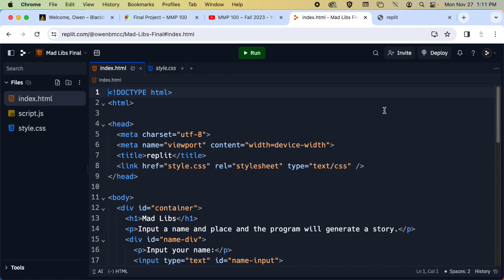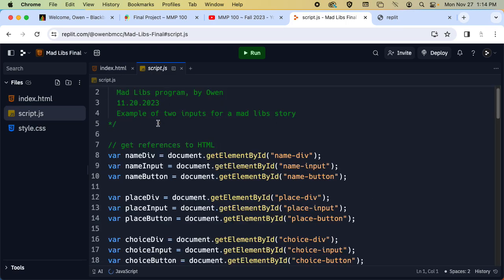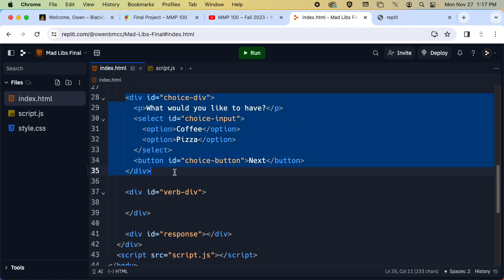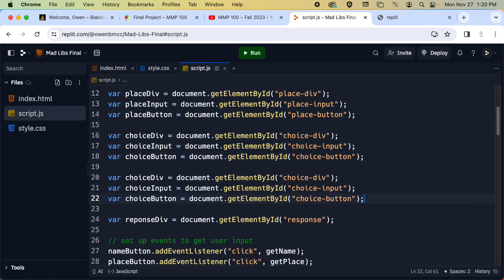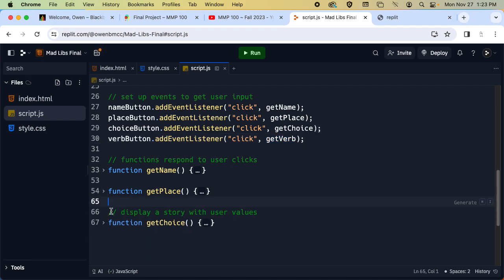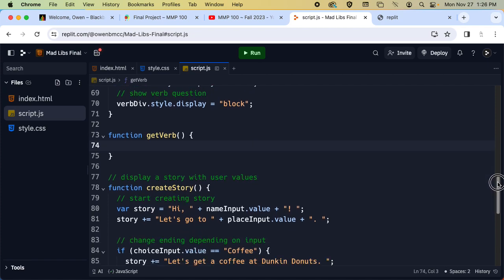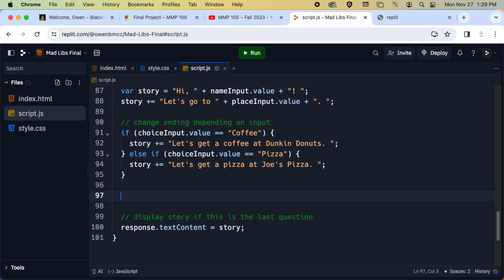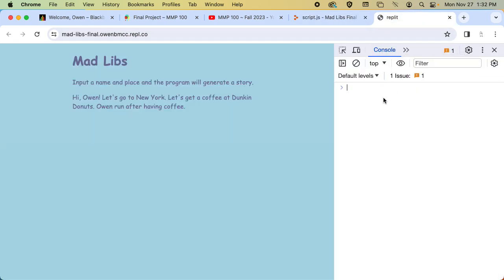Mad Libs Finalizing ~ MMP 100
This video covers adding another question in the Mad Libs project and finalizing the project.